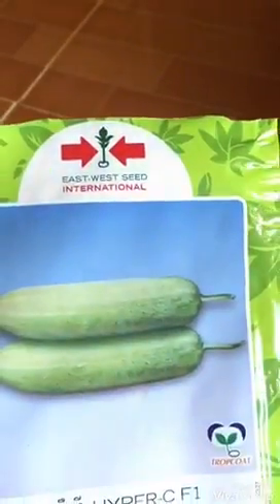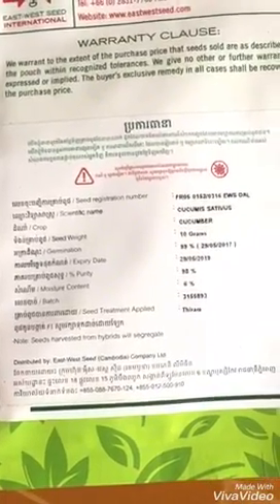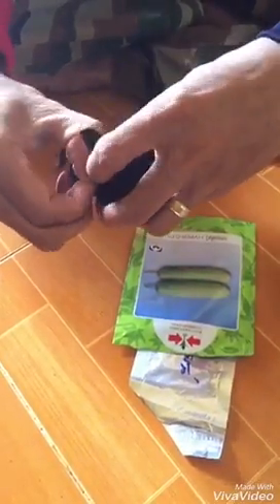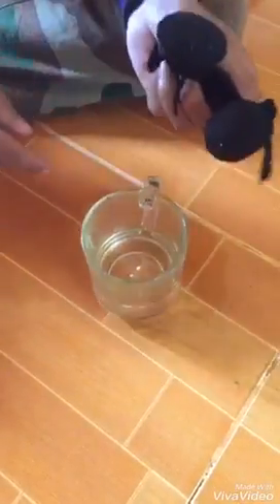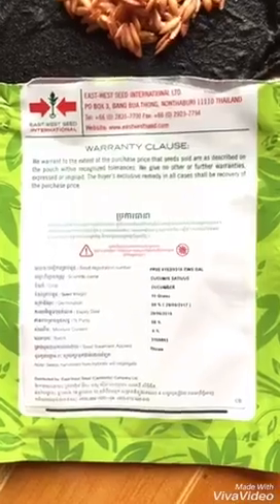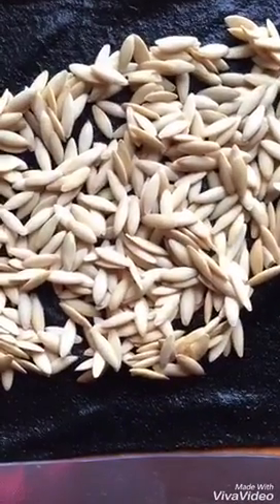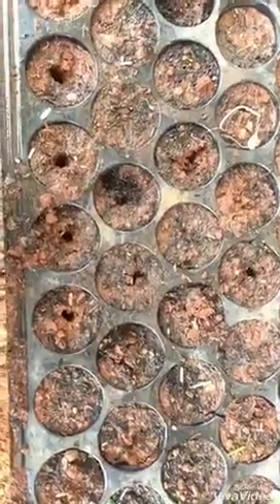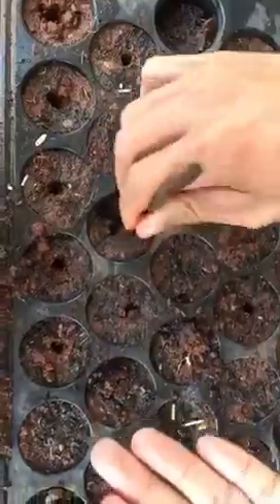How to seed dormancy (cucumber seed germination)